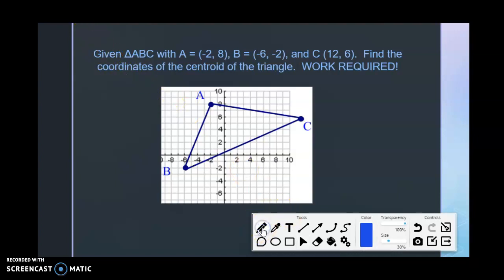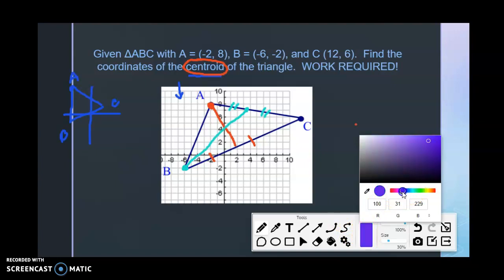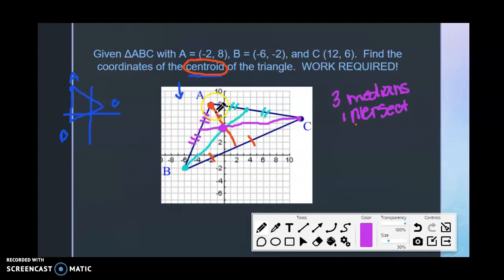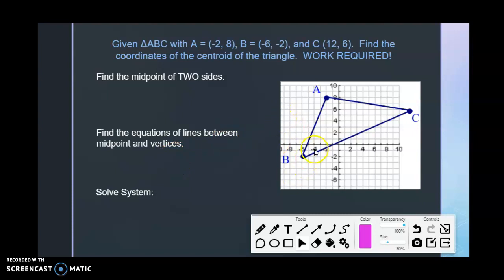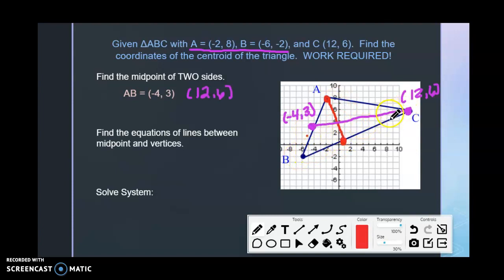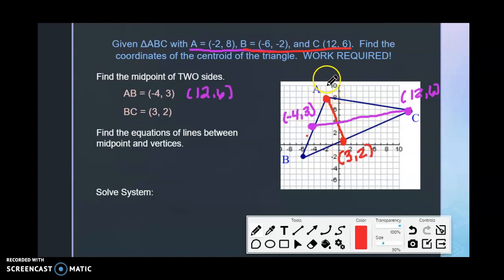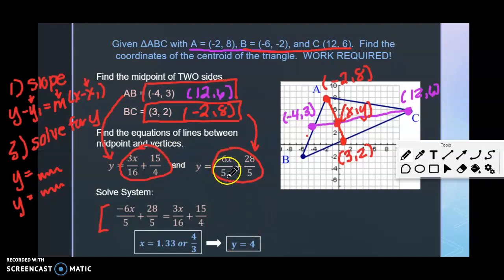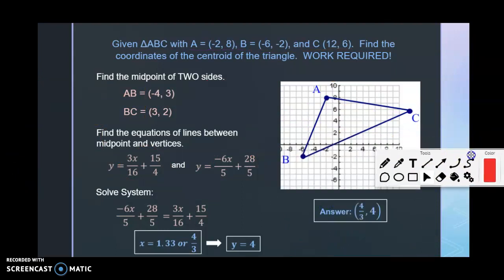Unit 6 Day 1 Finding the Coordinates of Centroid